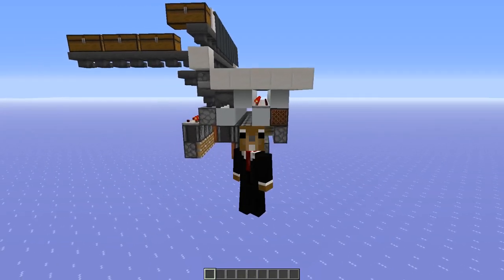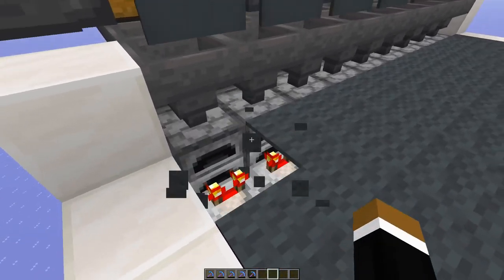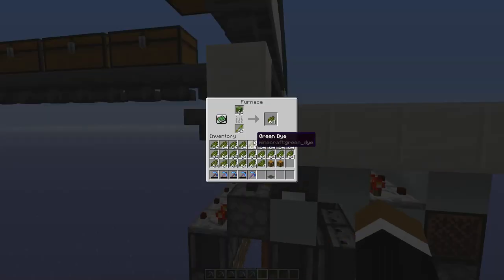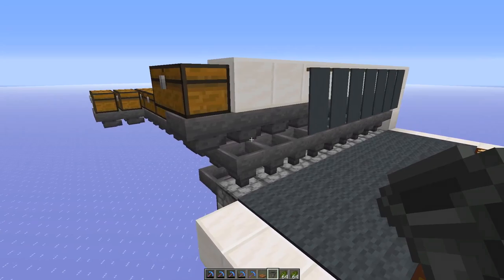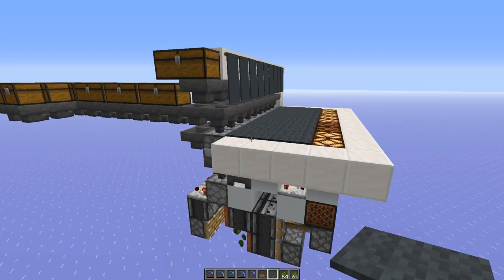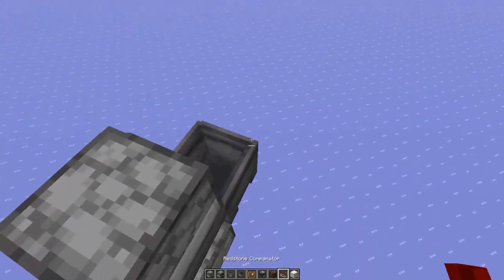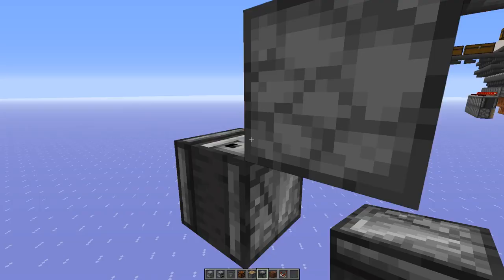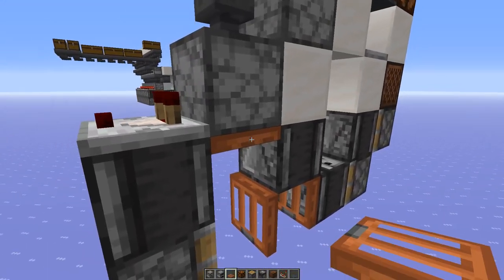Simplified Furnace Array System For Tool Repair (Xisuma Challenge)